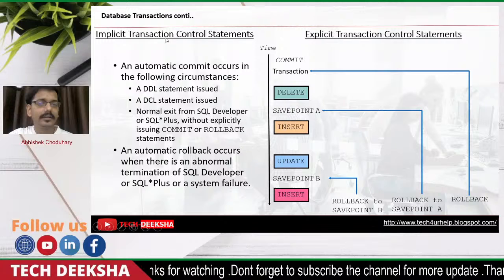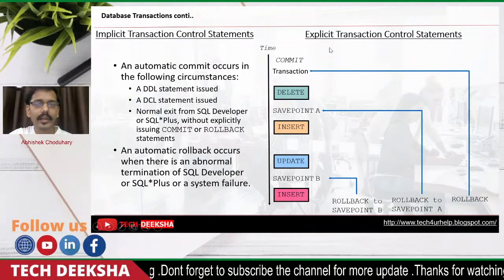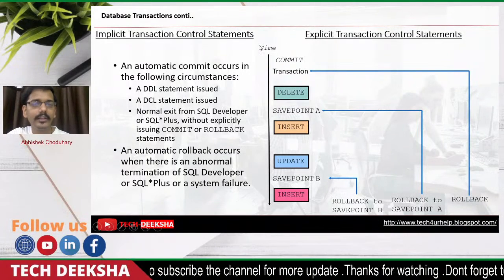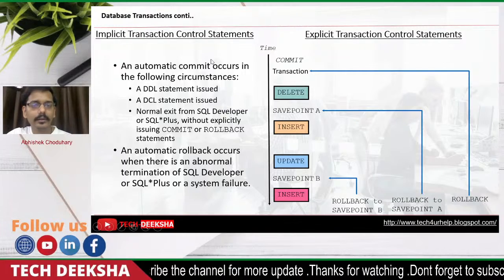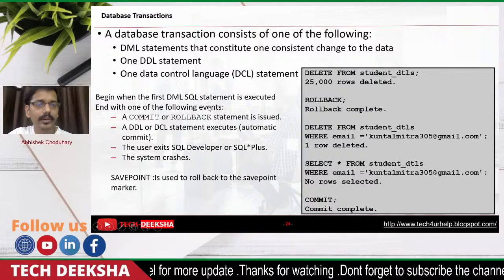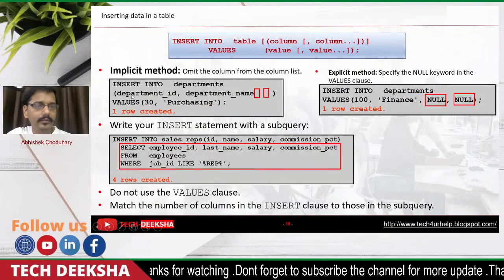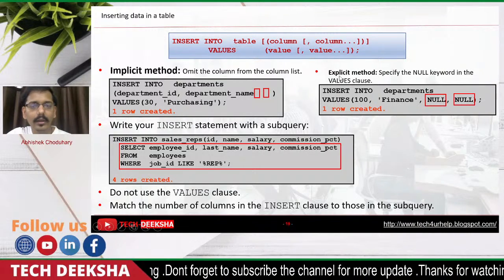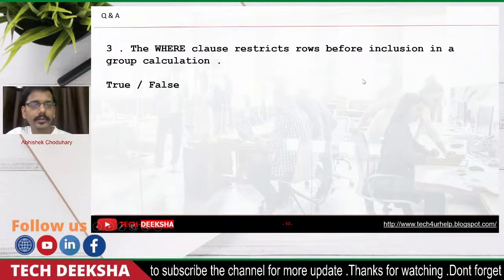SQL Fundamentals || Transactions control & Joins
In this session we will discuss about below point :
1.Transaction control .
2.Joins .